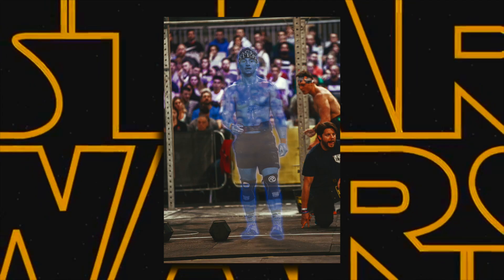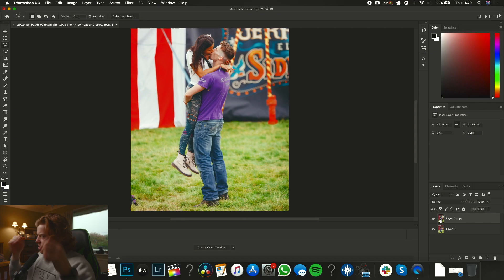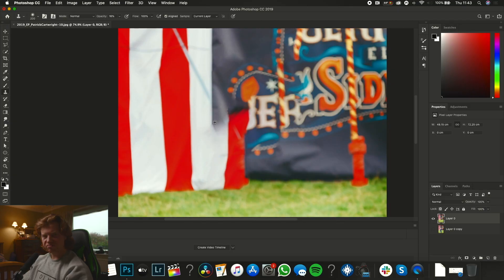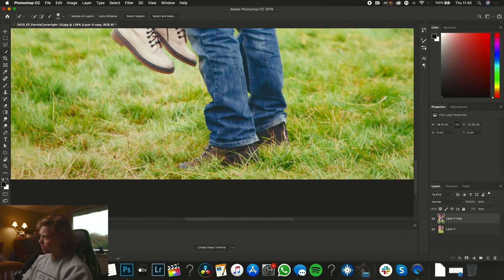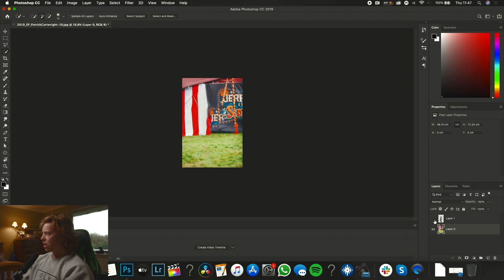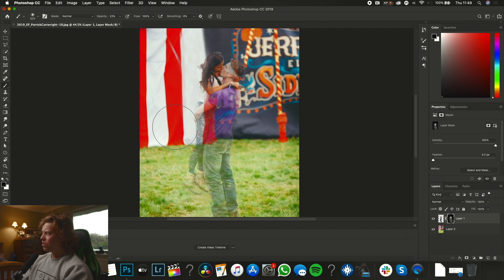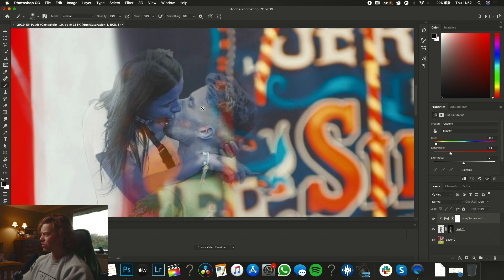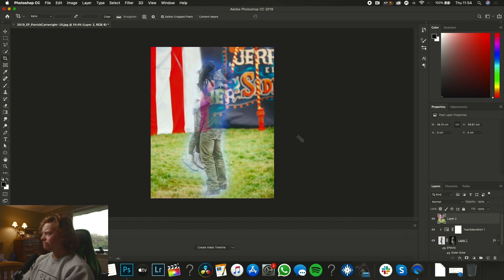Force Ghost // PHOTOSHOP Tutorial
Yo, what's up, hi.

Obviously this was meant to be uploaded yesterday what with it being May 4th today and my silly sausage face saying that it's May 3rd.
SUE. Me. SUSAN.

Hope you enjoy, be sure to leave loads of horrible comments down below telling me I did it wrong.
Send me your efforts of doing this effect wrong too.

The 4th will be with you, always.
x